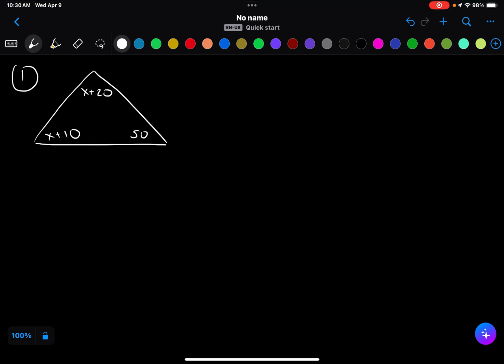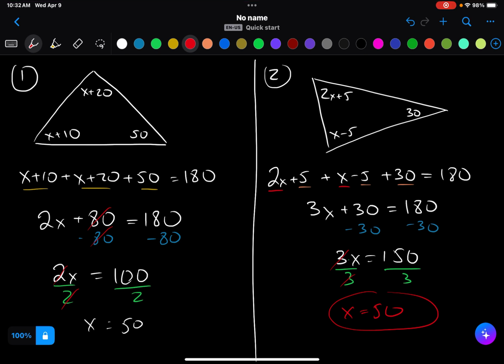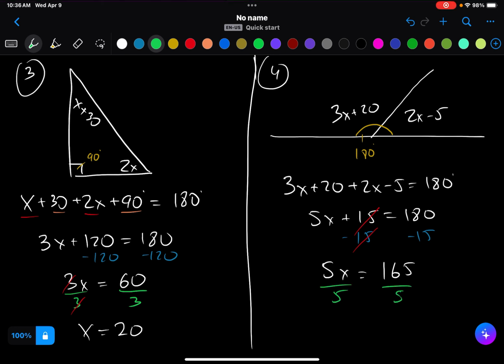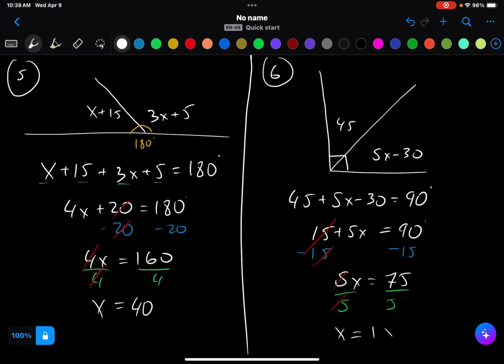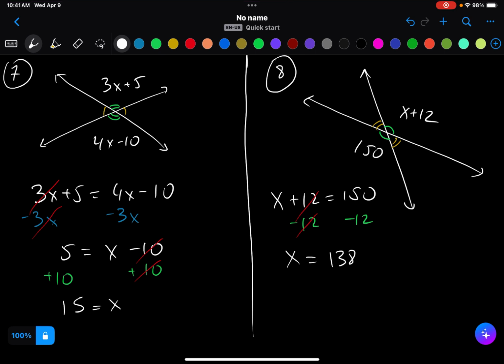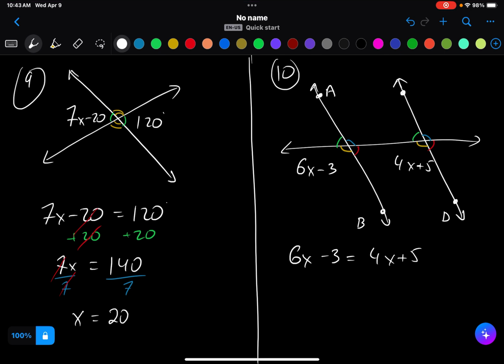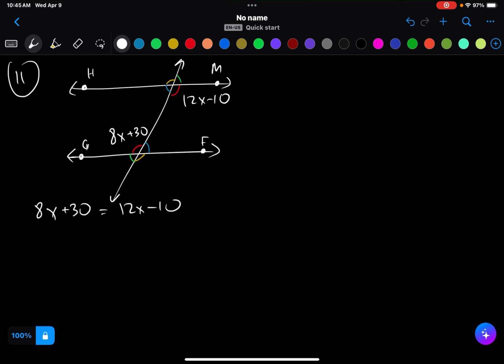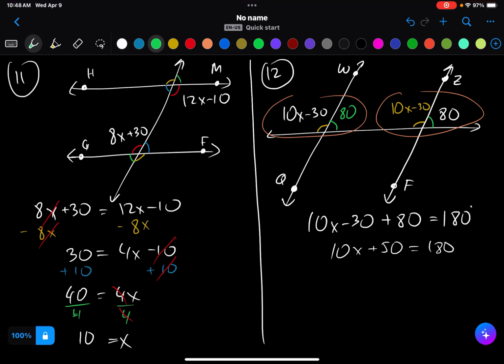Congruent Angles Quiz